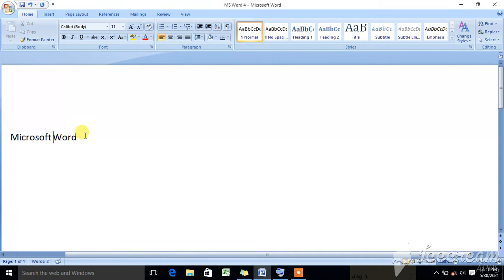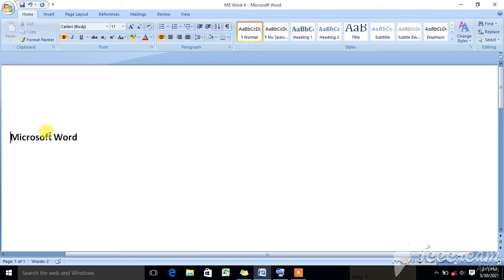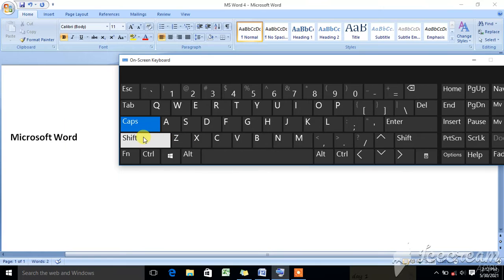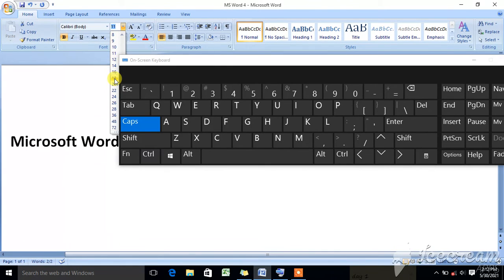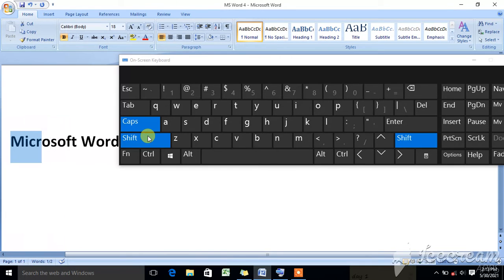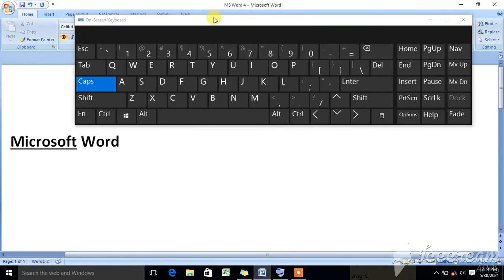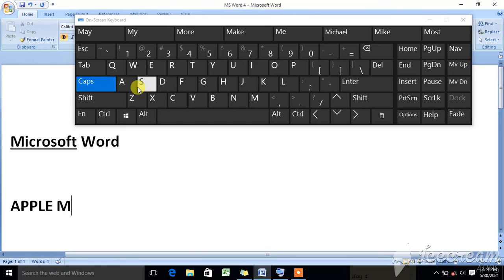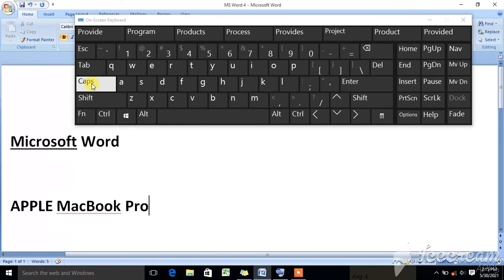Microsoft Word for Beginners 3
This video looks at how to :
Type capital and small letters
Highlight
Bold
underline
Change font size
go to the next line and etc